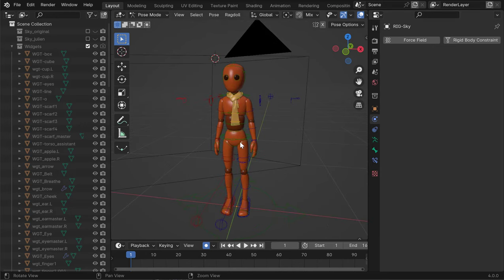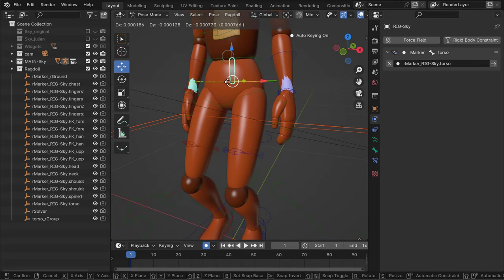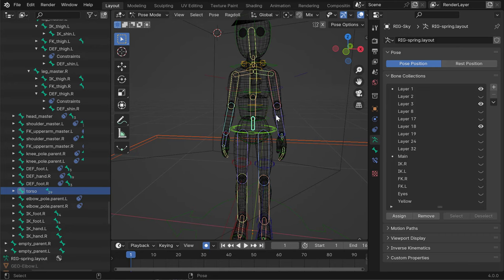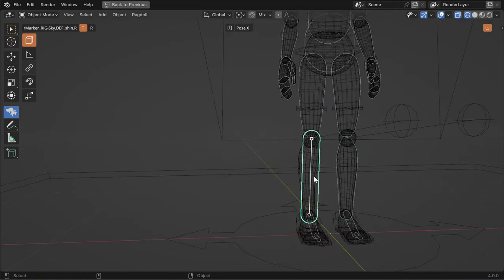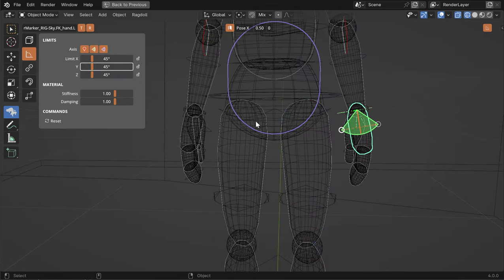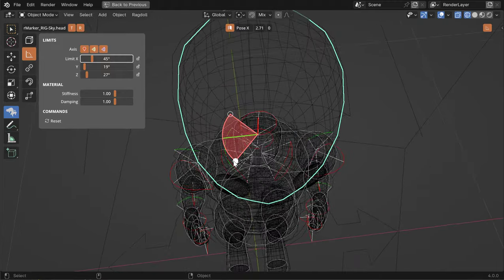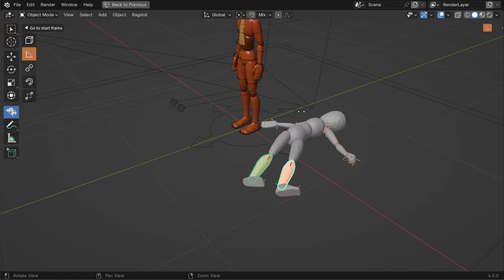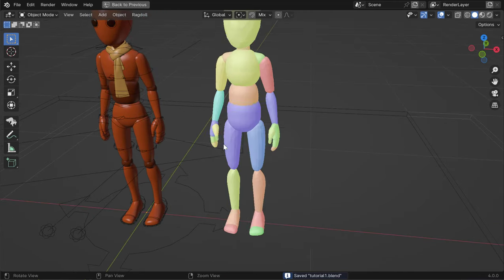Ragdoll for Blender #2 - Advanced Character Setup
A slightly more complex example, setting up one of the Animation Fundamental Rigs accessible here:

for details on this Blender Addon.

- 00:00 Setup
- 01:20 Assigning Markers
- 02:53 IK Legs
- 05:52 Tuning Shapes
- 07:45 Replace Meshes
- 08:45 Preview Current State
- 09:55 Anatomical Limits
- 20:55 Self Collisions
- 23:35 Retargeting
- 28:20 Split Mesh
- 30:10 Playing Around